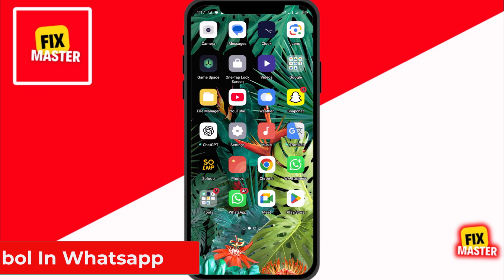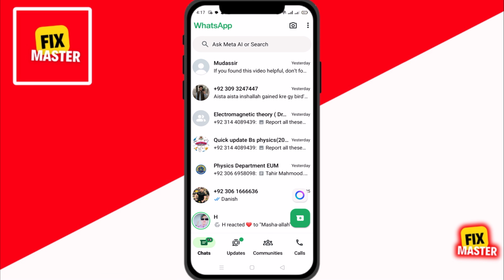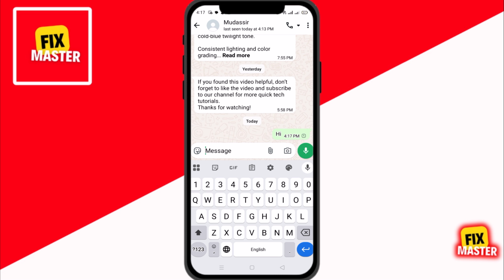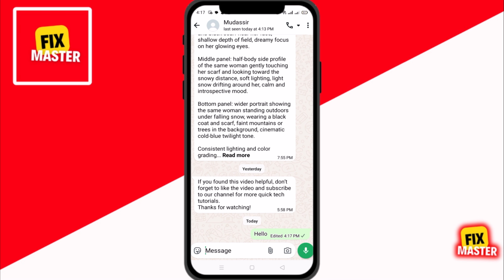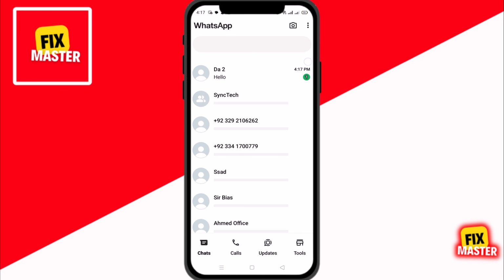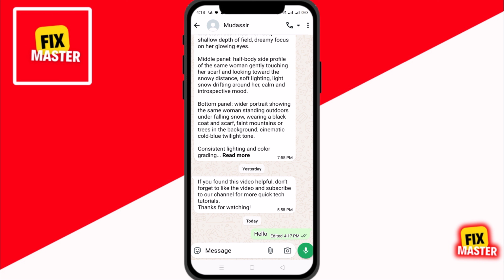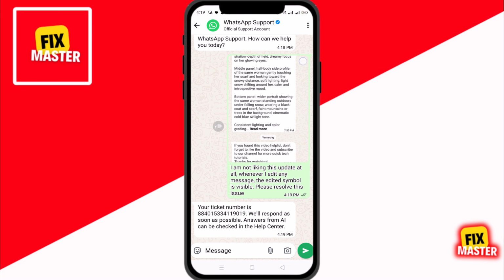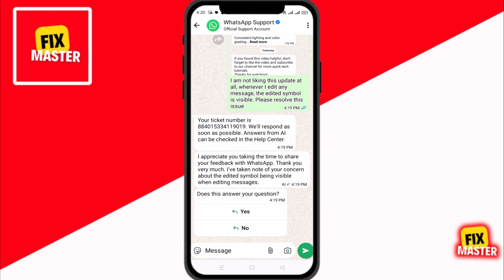How To Remove Edited Symbol In Whatsapp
Learn How To Remove the Edited Symbol in WhatsApp — In this quick tutorial, you’ll learn the truth about the Edited label that appears on WhatsApp messages. Once a message is edited and shows the “Edited” symbol or text, it cannot be removed or hidden by any setting or option in WhatsApp. The only way to remove it is to delete the edited message and send a new message instead. This is a built-in transparency feature of WhatsApp to show that a message was changed. Watch till the end to understand how message editing works, when the Edited label appears, and the best practices to avoid it in future chats.